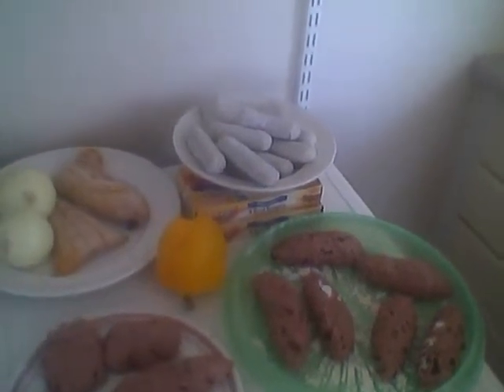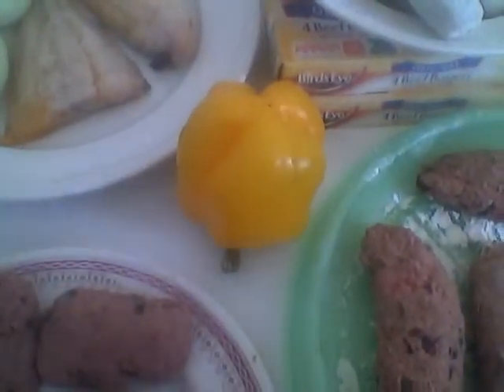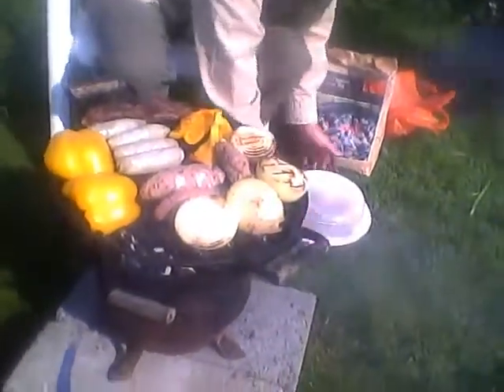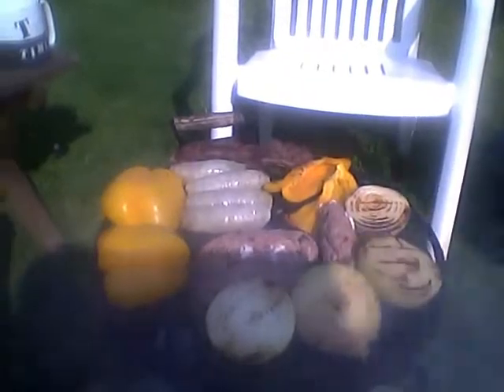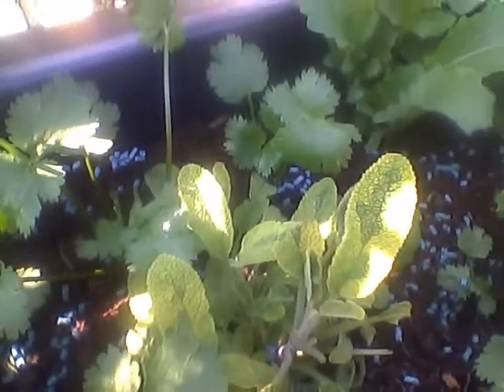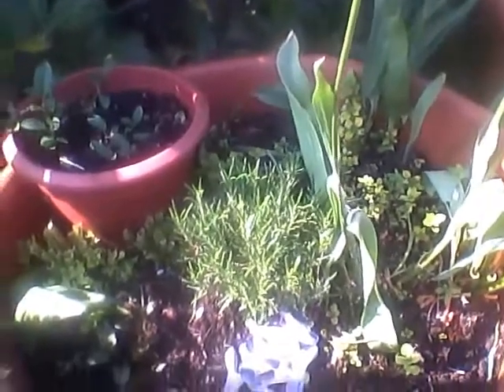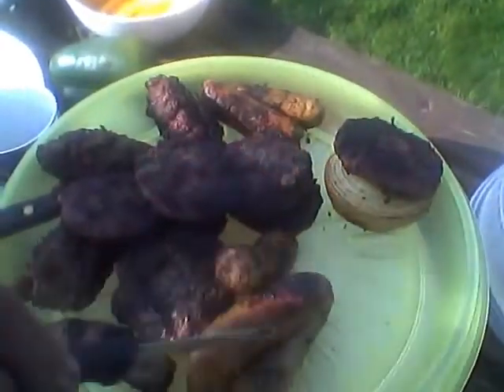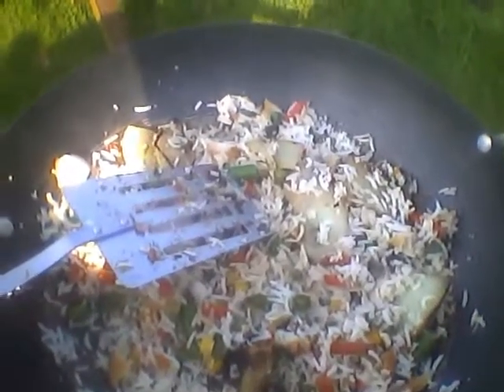Barbecue Special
Check here later for more details.

barbecue special bbq outdoors cooking food cook fire homemade kebab burger sausages pork beef veggie jemeela square meal tv squaremealtv herbs how to recipe quick easy simple peppers